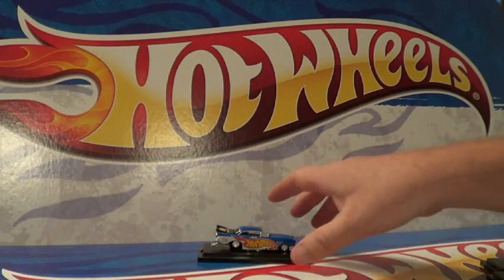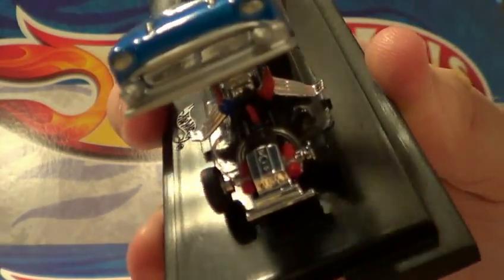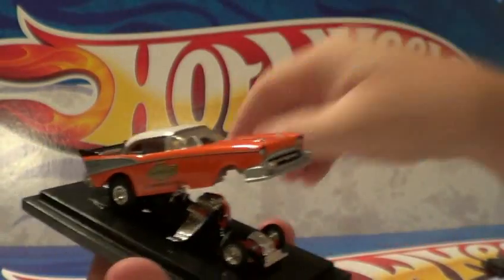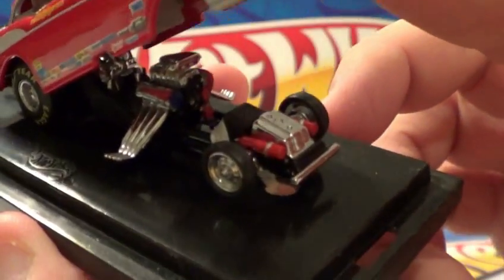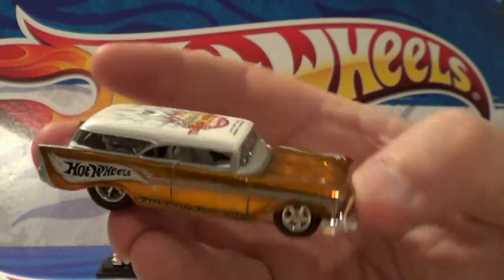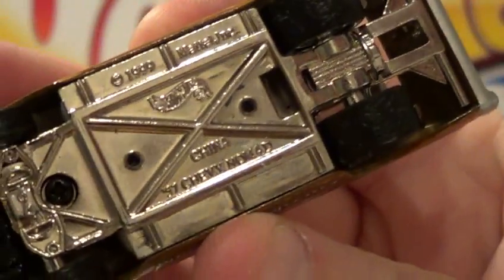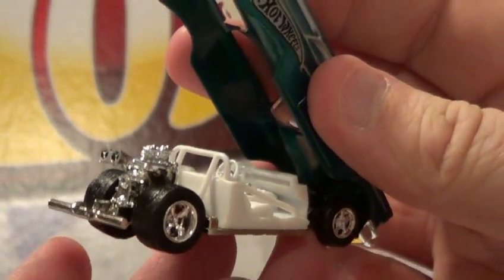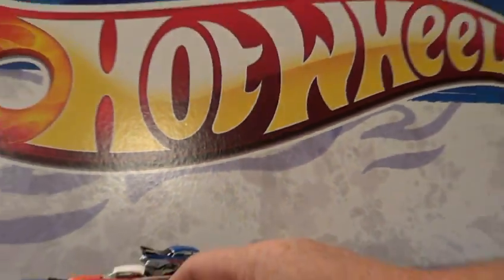Hot Wheels 1957 Chevy : Part 1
This is the first video of my 1957 Chevy Collection. More to follow soon..